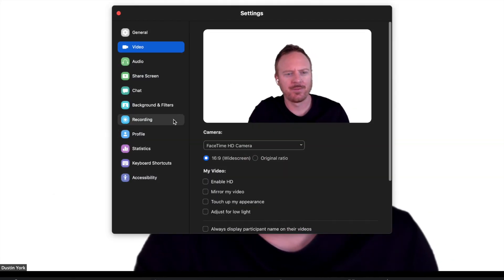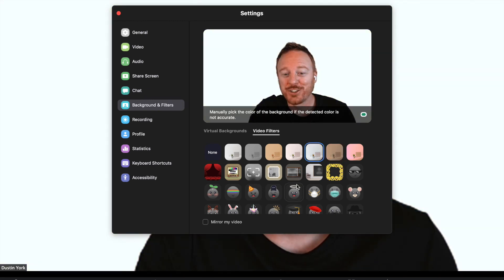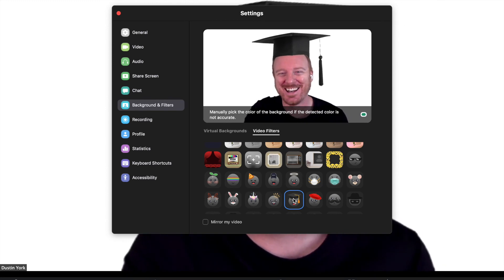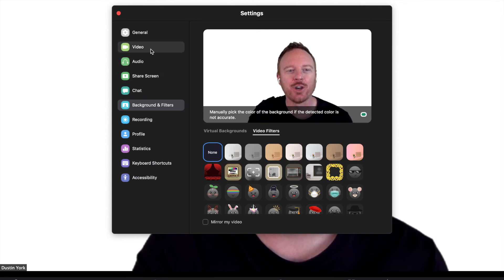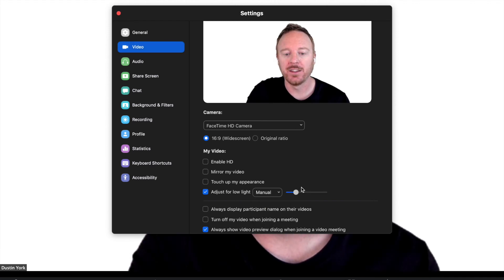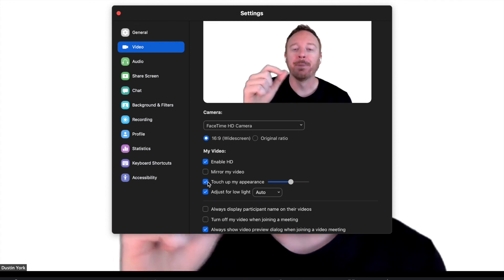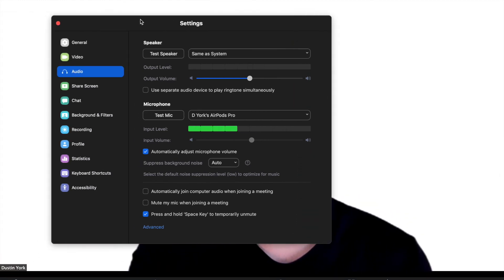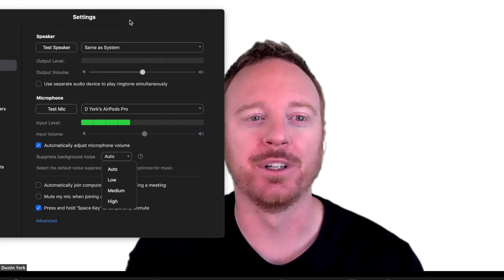New Zoom Features this Week - Update 5.2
Check out the new features in the Zoom update 5.2.

Got your own take on a topic? Leave a comment - I read every single one. Also, every time I get a subscriber I jump for joy.
Dr. Dustin York is an Associate Professor at Maryville University in St. Louis. Prior to entering academia, Dr. York worked in public relations for the 2008 Obama Presidential campaign, and clients like Pepsi Co., and Nike. Dr. York’s specialties include interpersonal, nonverbal and public communication, as well as social media and brand development, which he now brings to life in the classroom. Beyond his primary passion in teaching, Dr. York is a subject matter expert for CNN, Entrepreneur.com & Forbes, and serves as a  keynote speaker and trainer. Dr. York was awarded the St. Louis Business Journal 30 Under 30 Award, Maryville University’s President’s Award for Strategic Leadership and Transformation Innovation as well as an Apple Distinguished Educator.